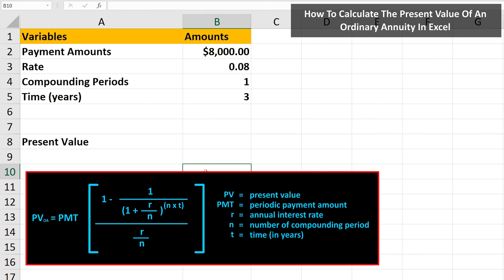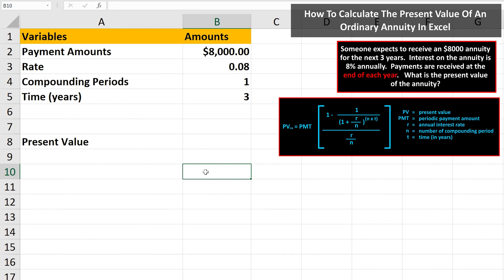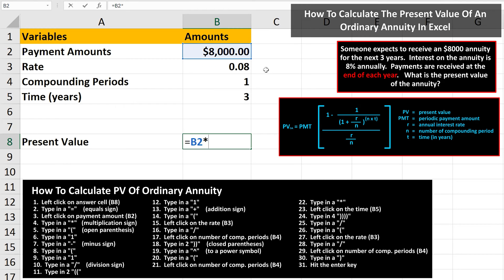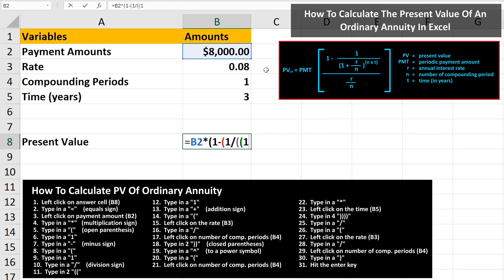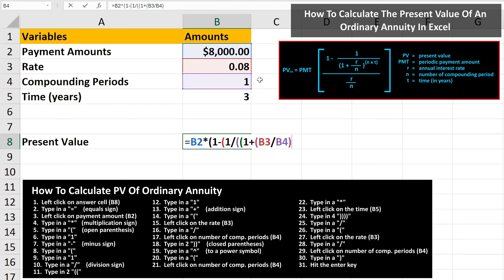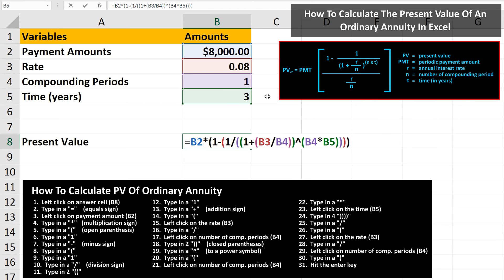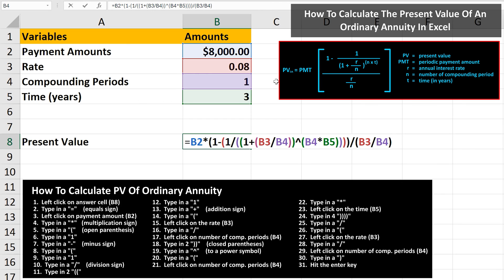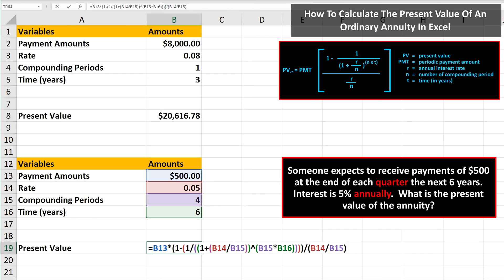How To Calculate The Present Value Of An Ordinary Annuity By Hand In Excel Explained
In this video we discuss how to calculate the present value of an ordinary annuity by hand in excel.  We go through how to enter the formula step by step into a cell in excel

Transcript/notes
Here is the formula to calculate the present value of an ordinary annuity, with all of the variables listed. We are going to go through how to input this formula into excel.

As an example, let’s say that someone expects to receive an $8000 annuity for the next 3 years.  Interest is 8% annually and the payments are received at the end of the year, so this is an ordinary annuity.  What is the present value of the annuity?

We are going to put the answer in cell B8, so we left click on cell B8, so it is highlighted.  Next, we type in an equals sign, then, following the formula, we left click on the payment amount, cell B2.  From here we type in a multiplication sign, which is shift 8 on the keyboard.  Next, we type in 2 open parenthesis, then we type in a 1.

From here, we type in a minus sign, then another open parenthesis.  Next, we type in a 1, then we type in a division sign, which is a forward slash in excel.  From here we type in 2 open parentheses, then we type in another 1.

Next, we type in an addition sign followed by another open parenthesis.  Now we need to left click on the rate, cell B3, then type in another division sign.  From here, we need to left click on the number of compounding periods, cell B4, then we type in 2 closed parentheses.  Next, we type in a to a power symbol, or carrot sign, which is shift 6 on the keyboard, and then we type in an open parenthesis.

Now we need to left click on the number of compounding periods, cell B4, then type in a multiplication sign.  Next, we left click on the time, cell B5, and then we type in 4 closed parentheses.  From here, we type in a division sign, followed by an open parenthesis.  Then we left click on the rate, cell B3, and then type in another division sign.  Next, we left click on the number of compounding periods, cell B4, and then we type in a closed parenthesis to close off the function.

And finally, we can hit the enter key and we have our answer of $20,616.78 rounded off.

Here is another example, where n, the number of compounding periods is not 1, here it is 4, I will hit the enter key and we get $10,312.12 as the present value of the annuity.

Chapters/Timestamps
0:00 Written formula for the present value of an ordinary annuity
0:10 Example set up
0:23 Start of excel example formula
2:06 Answer to example problem
2:17 Another example problem